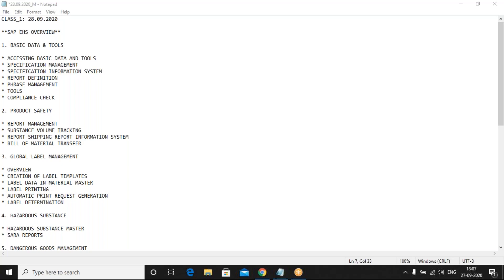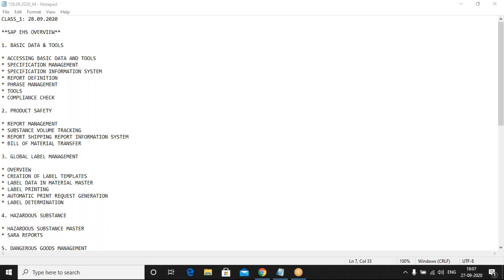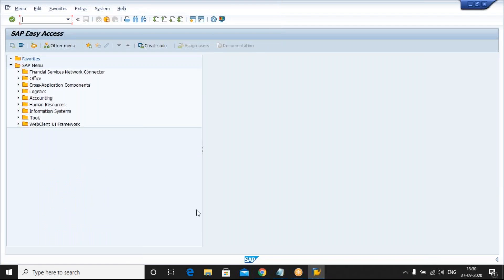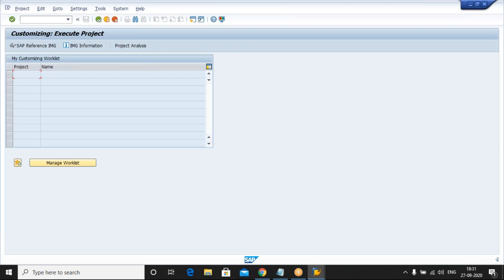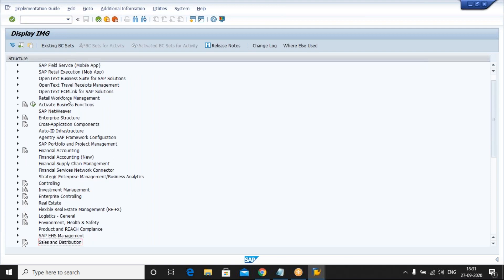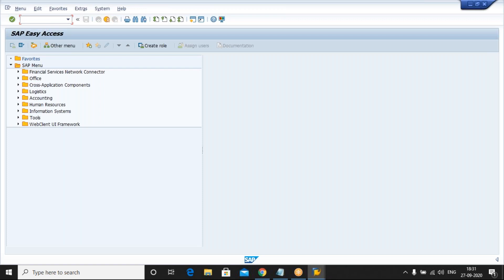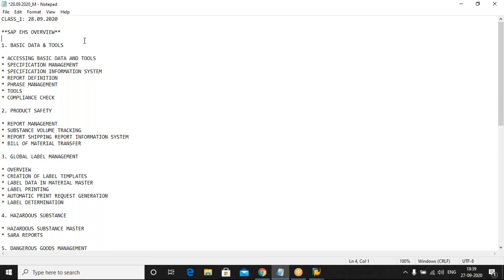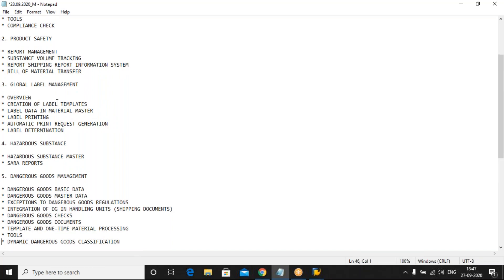SAP EHS Tutorial-1-Introduction to SAP ENVIRONMENT, HEALTH, AND SAFETY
Enhance your career with live hands on training from SAP experts !